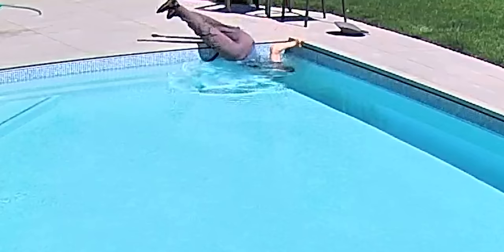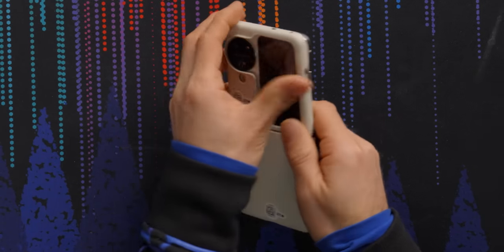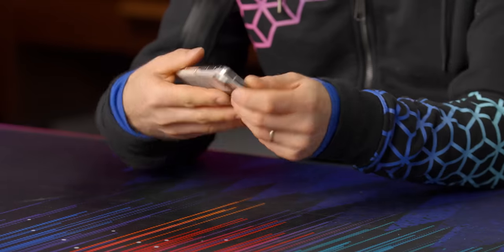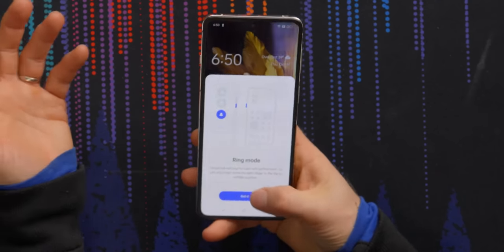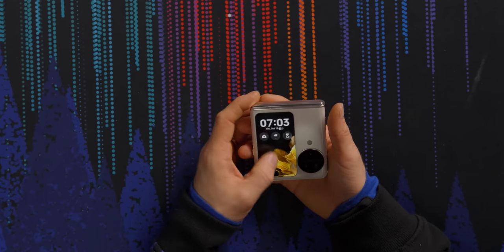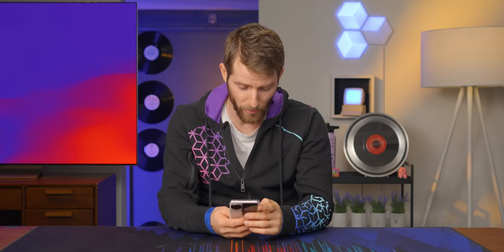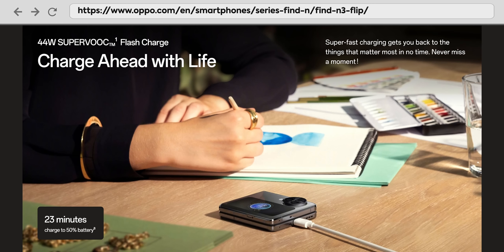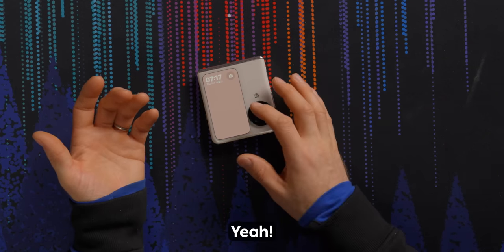I’m a sucker for punishment - OPPO Find N3 Flip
Linus hasn’t had the best luck with folding phones recently, and flip phones aren’t exactly his cup of tea. Can the OPPO Find N3 Flip change his mind with its near-invisible crease and triple camera setup?

CHAPTERS
0:00 Intro
0:20 Unboxing
1:30 Exploring the Find N3 Flip
4:00 Using the cover screen & camera test
5:55 Using the main screen & specs
7:16 Battery charge test
7:44 Other features
8:30 The digital pets
9:06 Speaker test
9:37 Outro